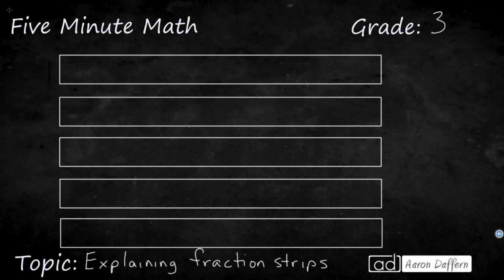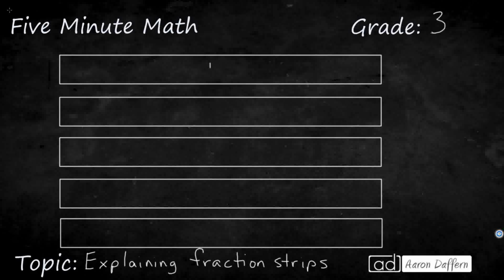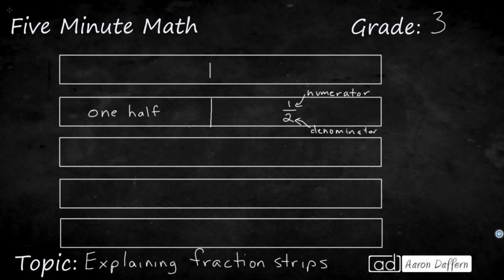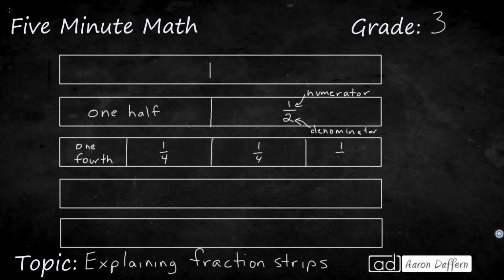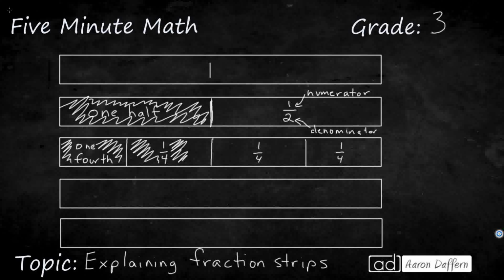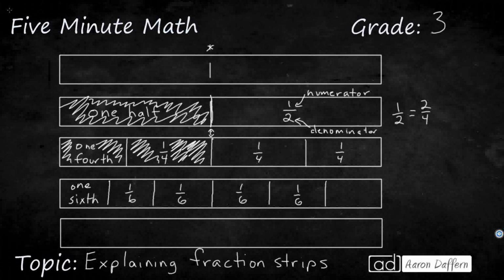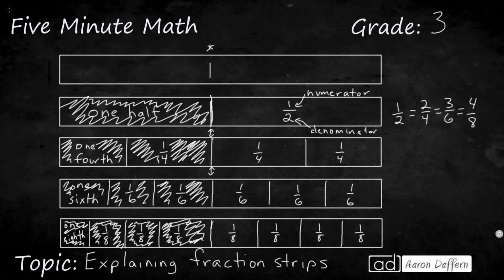3rd Grade Math Explaining Fraction Strips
Learn to explain that two fractions are equivalent if and only if they represent the same portion of a same size whole for an area model.